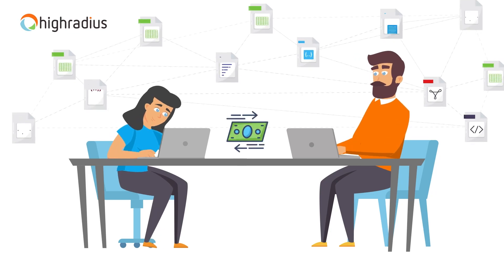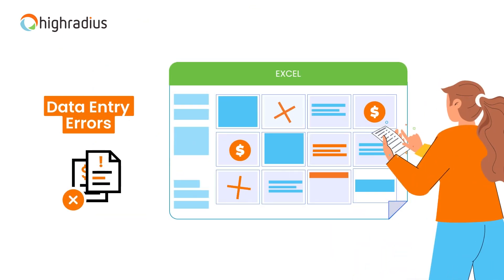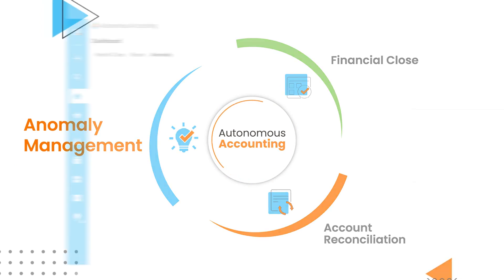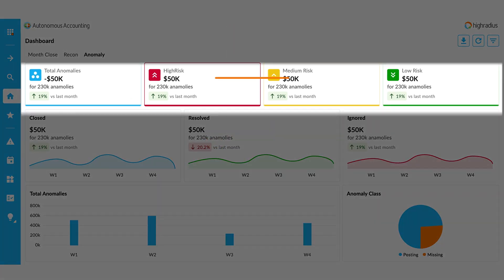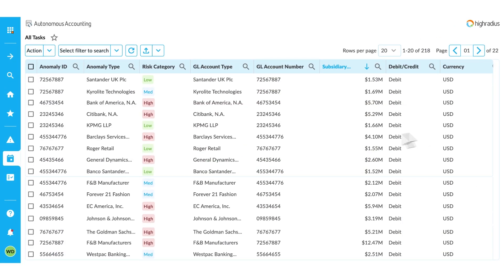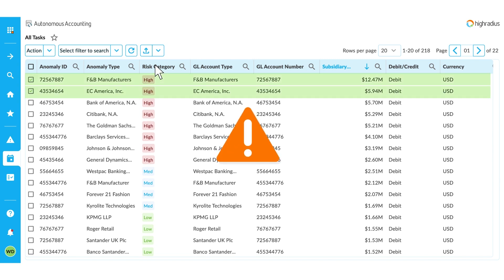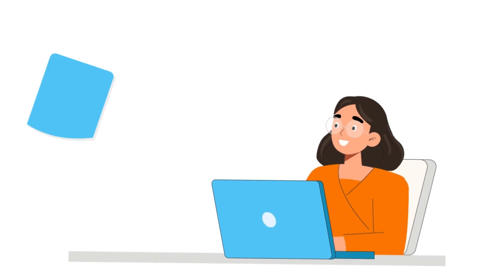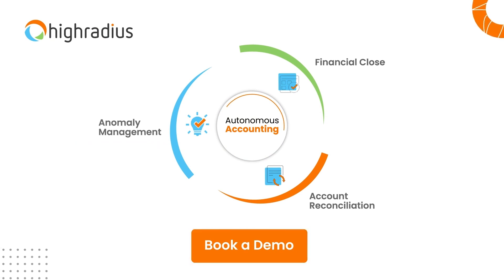Detect Anomalies Automatically With AI-Powered Anomaly Management Software | HighRadius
Tired of chasing down accounting errors manually? Detect anomalies automatically with HighRadius AI Anomaly Management Software to ensure every transaction is accurate and audit-ready.

Get alerts for potential anomalies based on AI capability to analyze data, establish patterns, and identify deviations that could indicate an anomaly.

Key Benefits:

AI-Powered Alerts For Potential Anomalies: Get alerts for potential errors and omissions using AI that continuously learns data patterns and detects deviations.

AI-Enabled Continuous Anomaly Management: Schedule anomaly detection weekly, monthly, or quarterly to reduce period-end chaos and ensure a smoother close.

Better Visibility of All Anomalies & Transactions: Use a unified anomaly management dashboard to track team progress and maintain control over the financial close process.

💡 Result: Accounting teams achieve faster close cycles with fewer manual errors and stronger compliance.

Key Moments:
0:00 - 0:12: Accounting Anomalies Challenges
0:12 - 0 :17: HighRadius Anomaly Management
0:17 - 0:49: Anomaly Management Dashboard
0:49 - 0:59 Conclusion

Book a 30-min session with our accounting experts to learn more about how HighRadius can help your accounting team achieve day zero close.